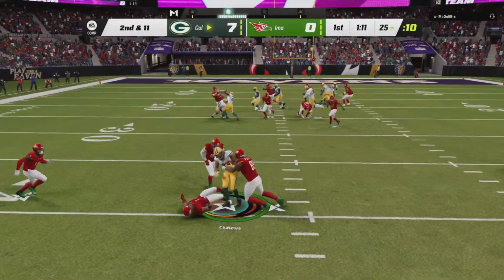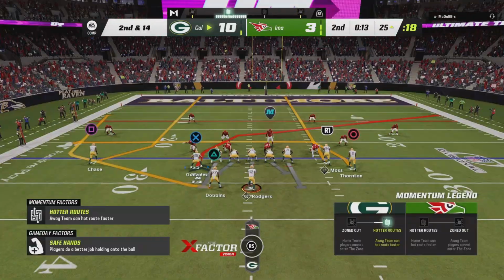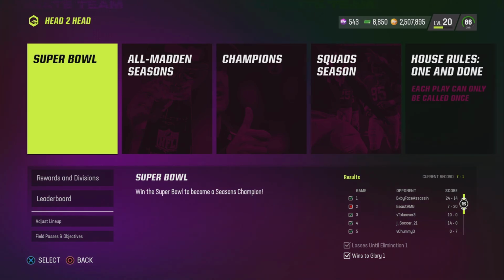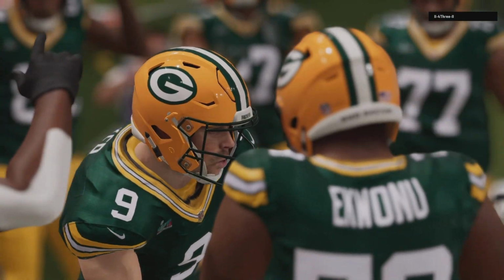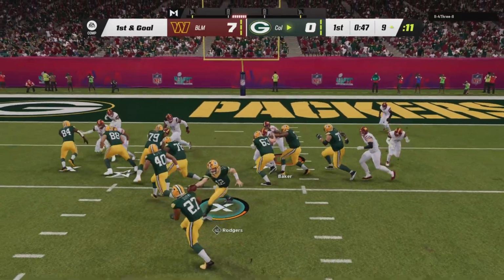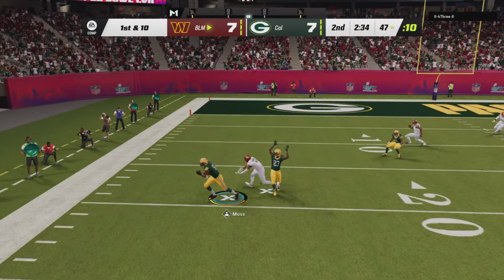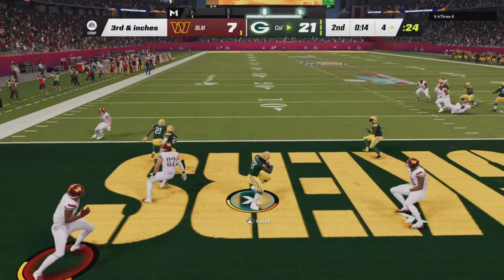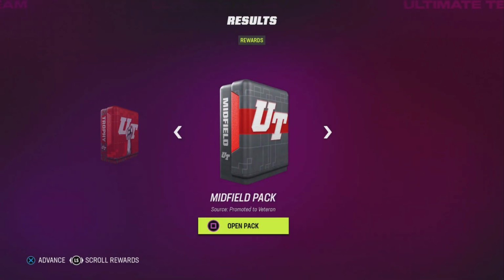I won my FIRST MADDEN 23 SUPER BOWL! *FREE PACKS*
In this video, I won my first Madden 23 Super Bowl! Typically, I post MLB The Show content, and I will continue to do so but I also would like to expand my channel a little bit. I have played Madden my whole life and I have fun with MUT.